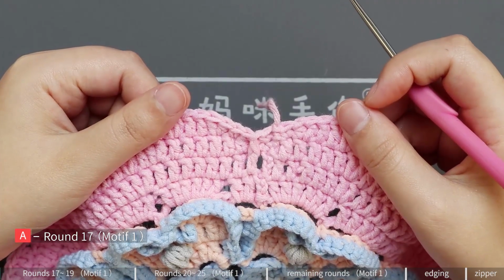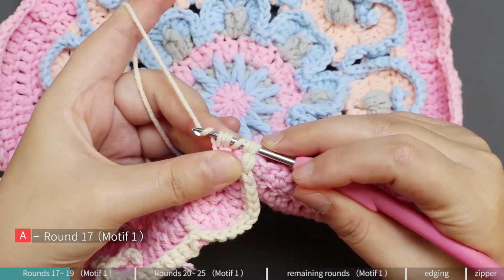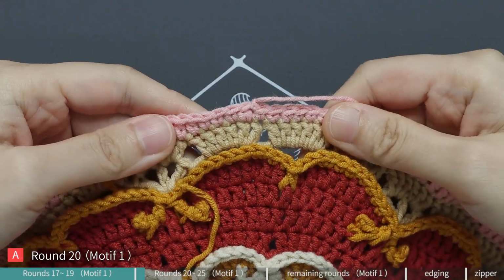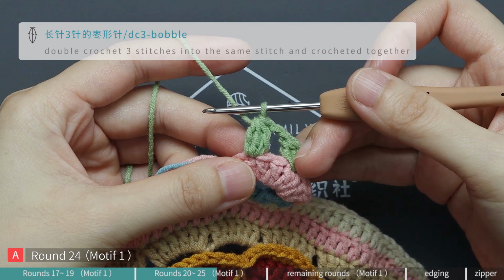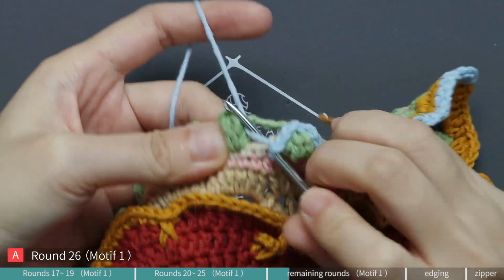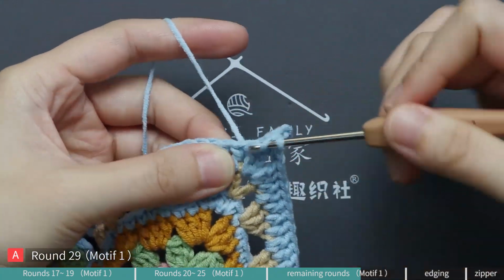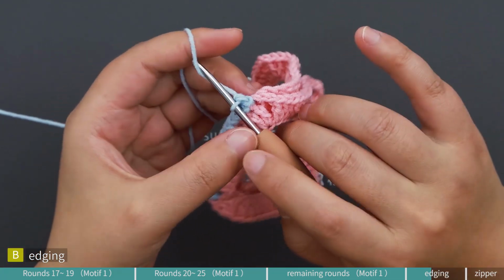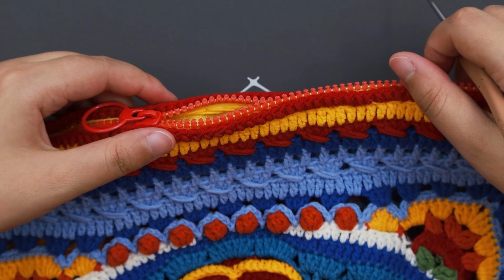【EN3151_2】Hexi Cushion Case Crochet Tutorial_Pt2 | Chinese Aesthetics Series | Susan's Family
🧵Main Materials
Susan's Family Combed Cotton 4 ply
3.0mm Hook
Needle
Zipper
Tassels
Glue stick

🎞️Video Time
Edging​, Zipper 51:40